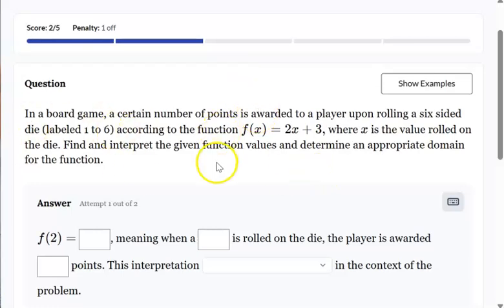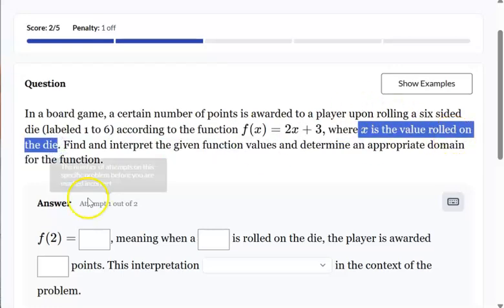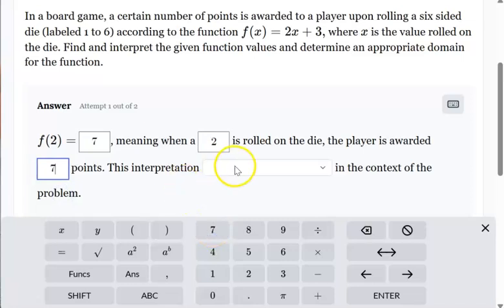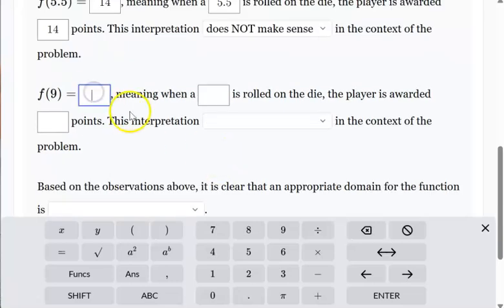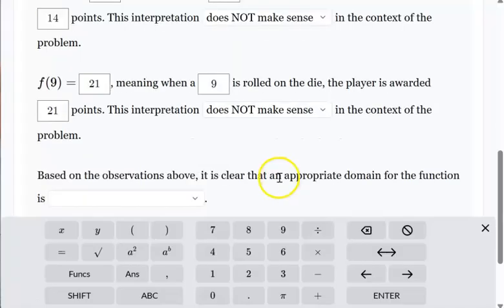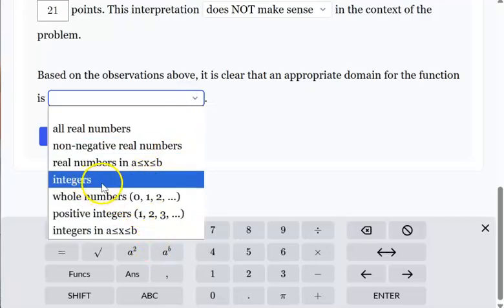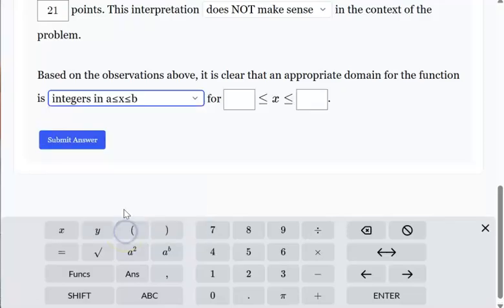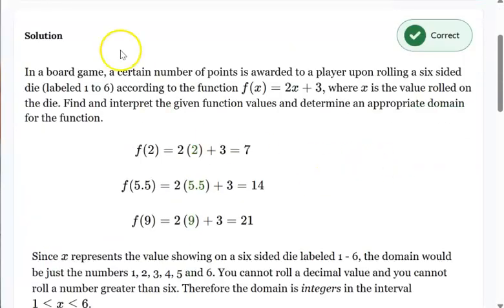Appropriate Domain for Real World Functions 3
Need help with your Delta Math Homework?  Never fear! Mrs. Barnhart is here :)  This one is on the skill of identifying the domain given a real world description.